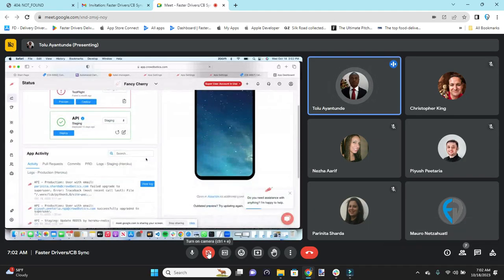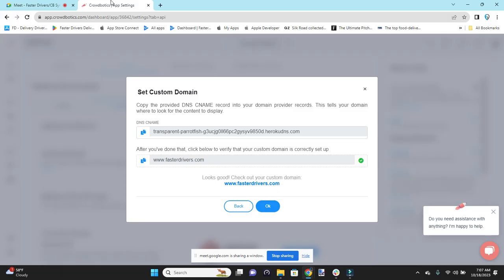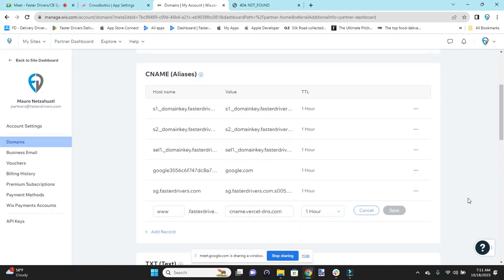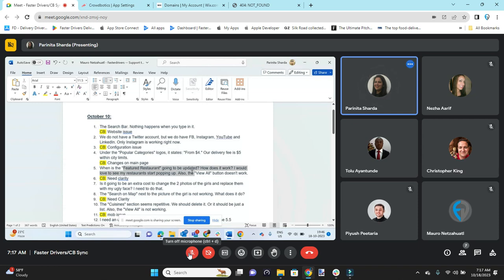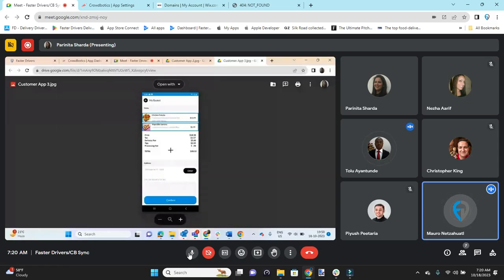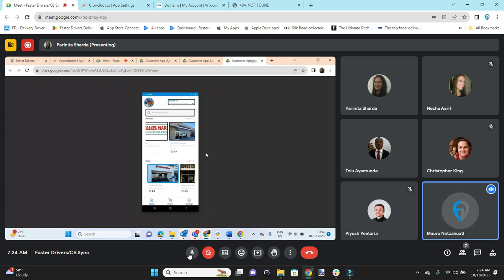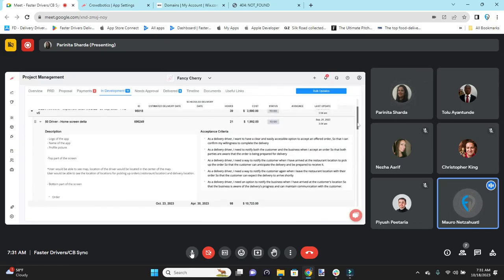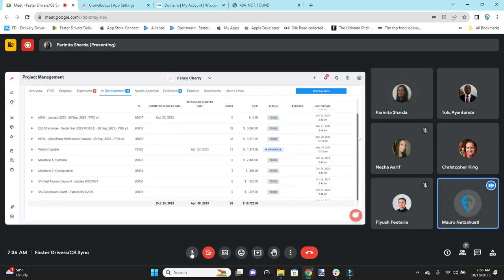Crowdbotics Failure Meeting